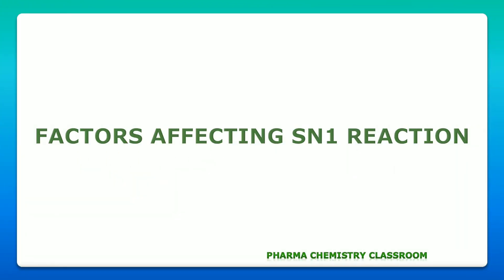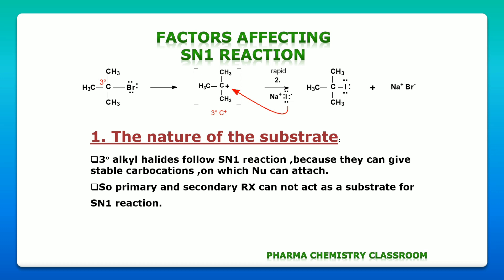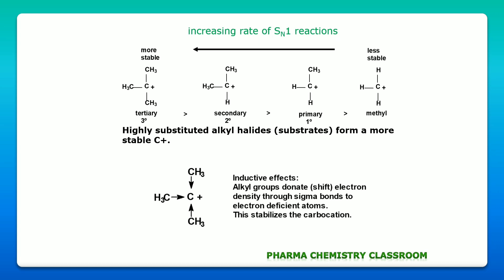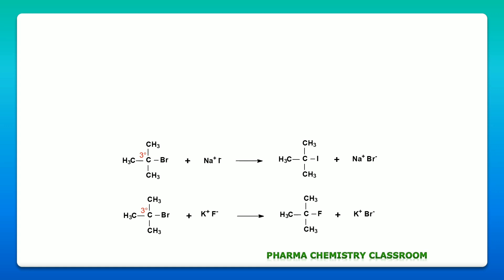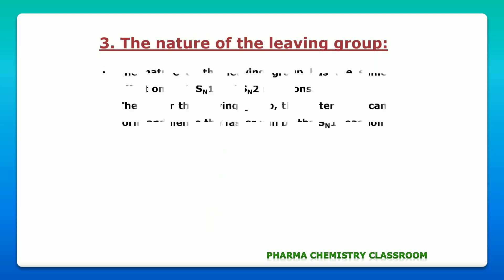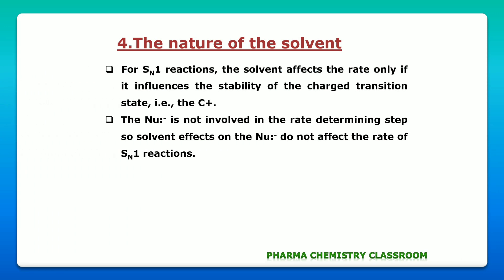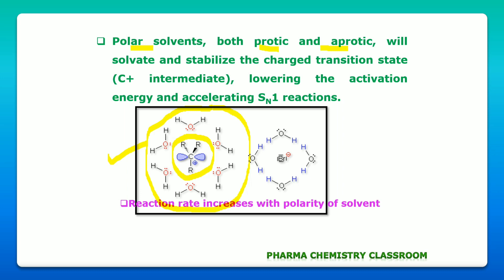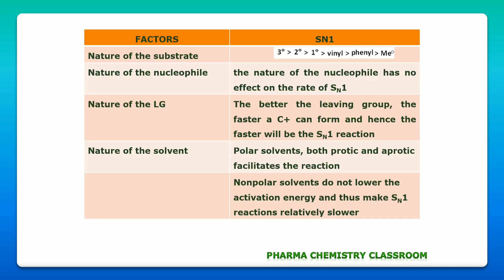Factors affecting SN1 reaction|Nucleophilic substitution reaction| Organic chemistry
Simplified explanation of factors affecting SN1 reaction

In this video, factors such as nucelophile, substrate, leaving group, solvents, effect steric hindrance/bulkiness  are explained.

Effect of protic, aprotic, ( polar and non polar) solvents on SN1 reaction.

Factors affecting SN1 reaction # Nucleophilic substitution reaction reaction Organic chemistry